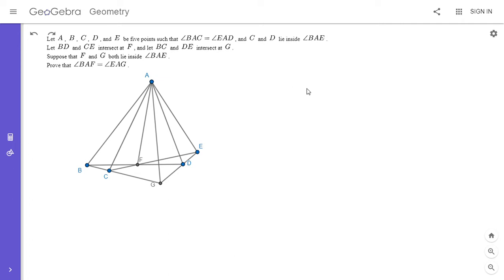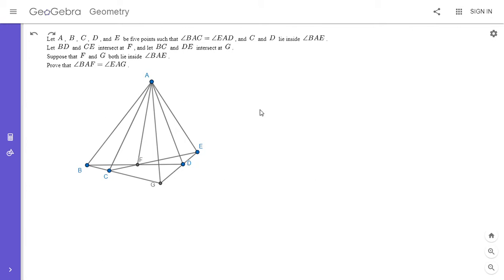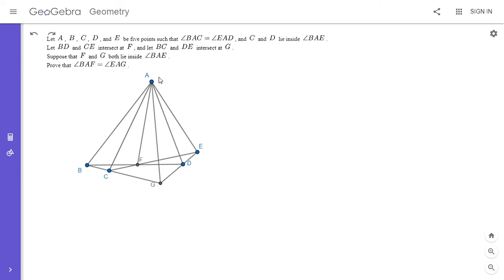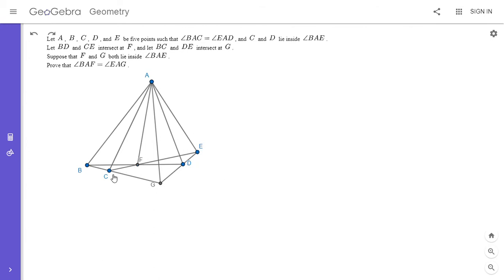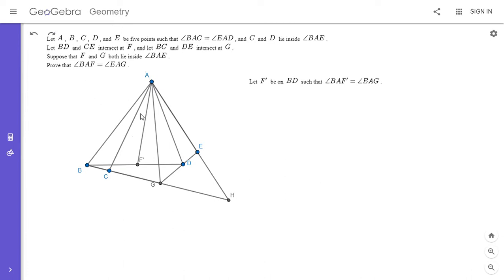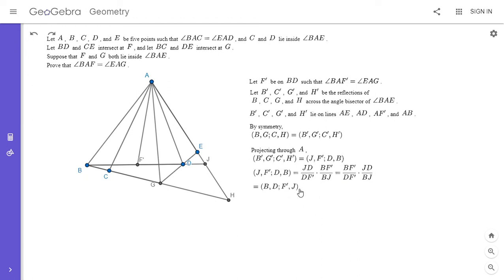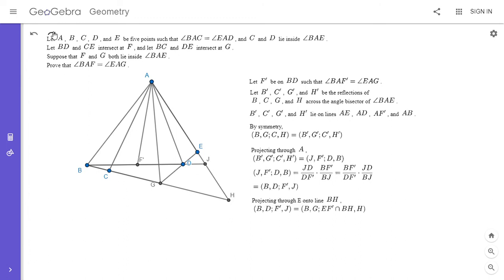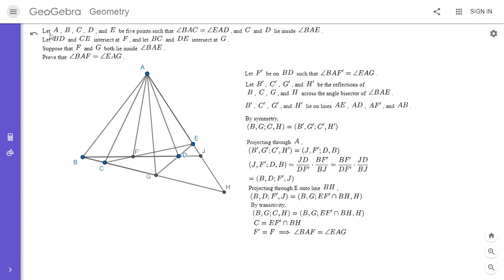Olympiad Geometry Problem #71: Isogonal Line Lemma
Here is a surprisingly useful theorem that I learned a little over a month ago, but have used many times since then. I see posters mention it frequently on the Art of Problem Solving Forum. It is a special case of a more general theorem called Dual Desargues Involution Theorem.